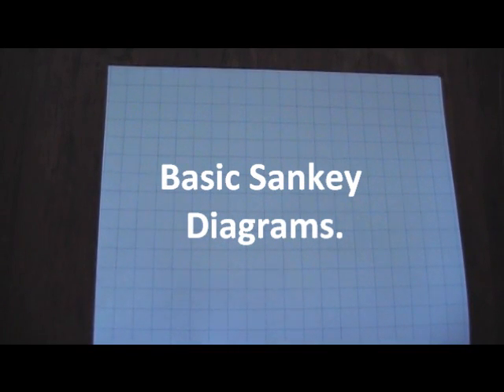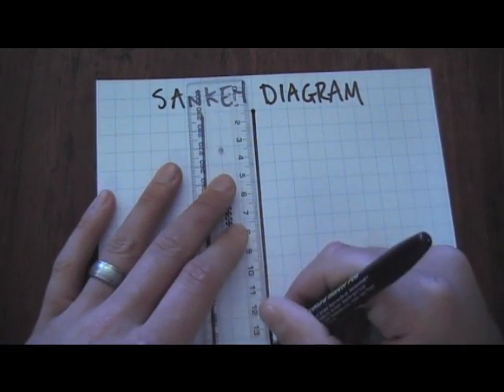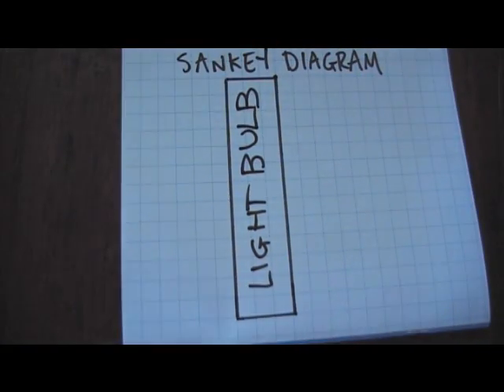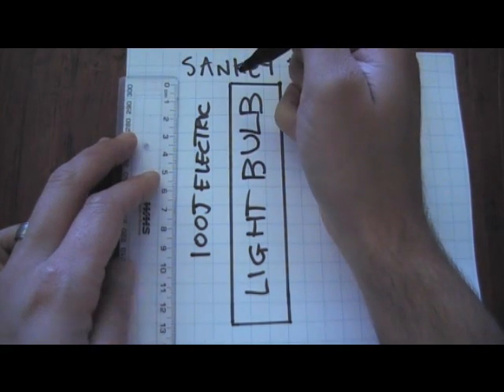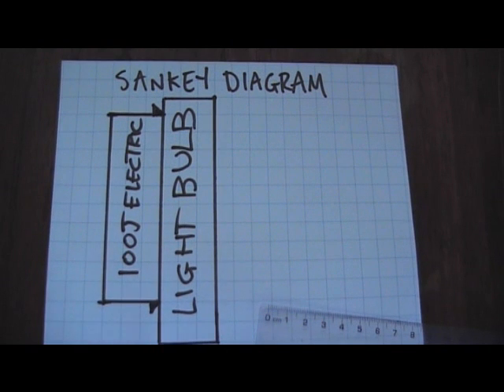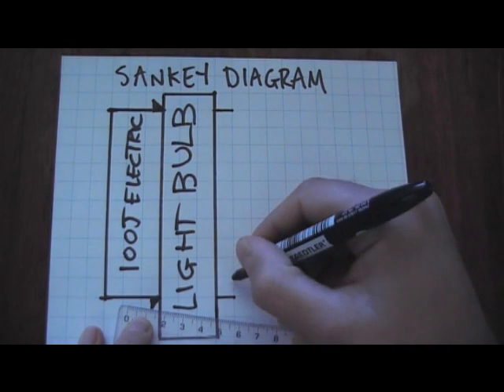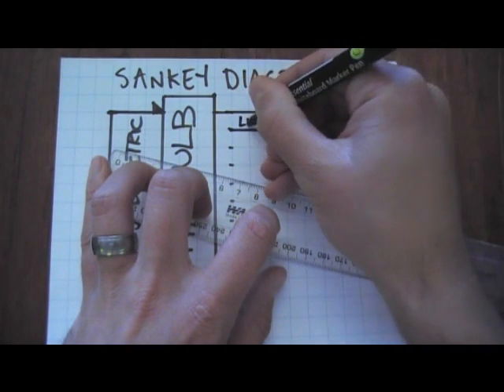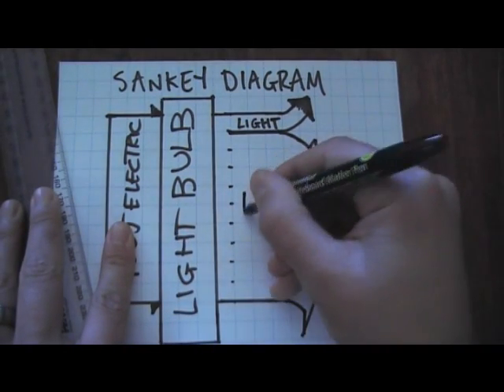Basic Sankey Diagrams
How to Draw Basic Sankey Diagrams